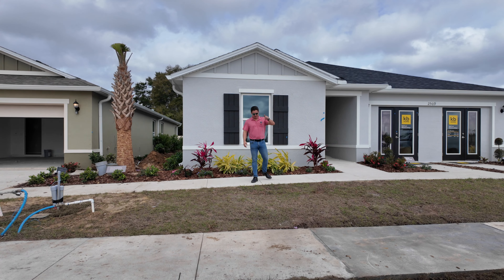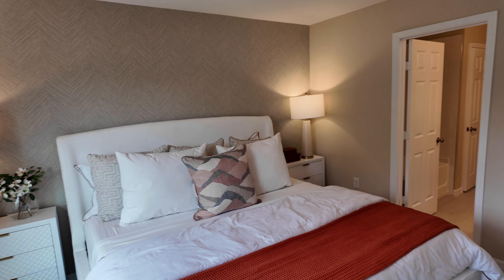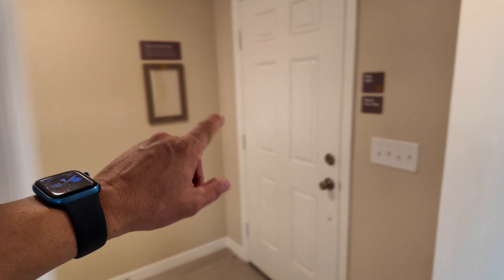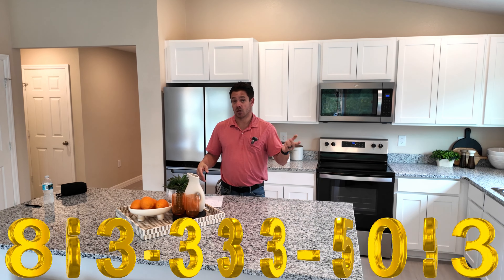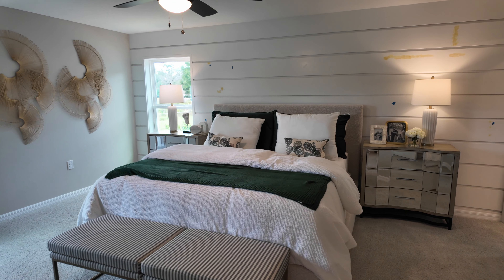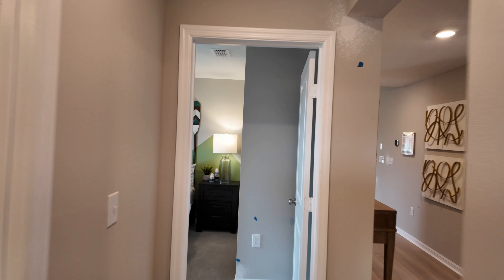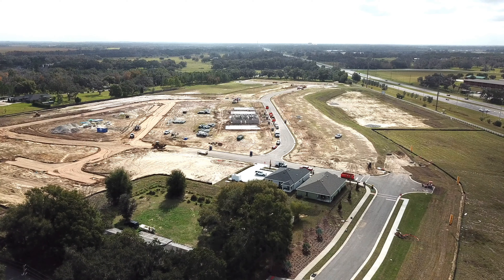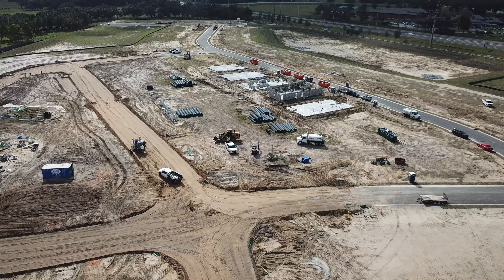I was SHOCKED when I saw the location! NEW COMMUNITY in SOUTH LAKELAND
I was SHOCKED when I drove by and saw the location of these new homes in a BRAND NEW community in SOUTH LAKELAND! Most new communities are farther out of town than this! Check out whats for sale in Hancock Crossings below!
These new homes for sale in Lakeland are going to move QUICKLY because of their location, energy efficiency and the price! Starting in the LOW $300,000s! And this builder offers a design center we can go to and customize your brand new home!
If you are thinking about making the move to the Lakeland FL area, give me a call or shoot me a text, I've lived here for most of my life and love sharing what I know with you!